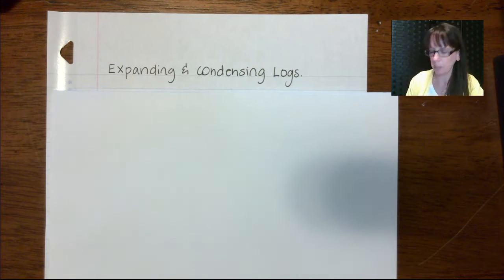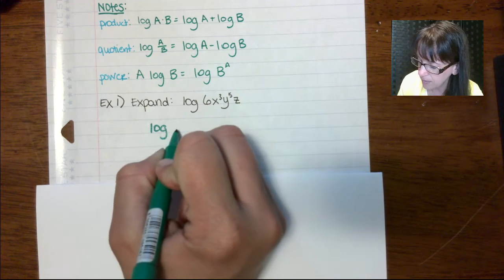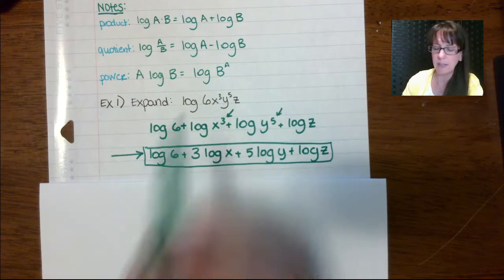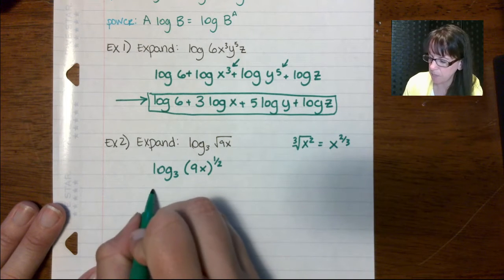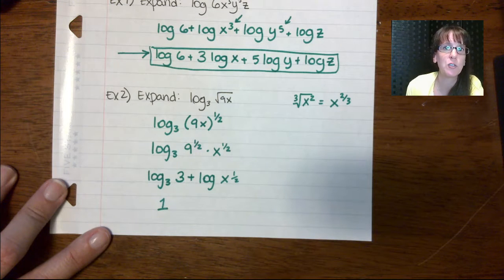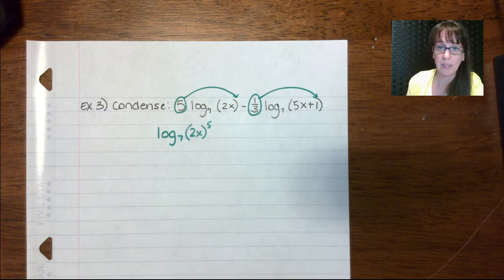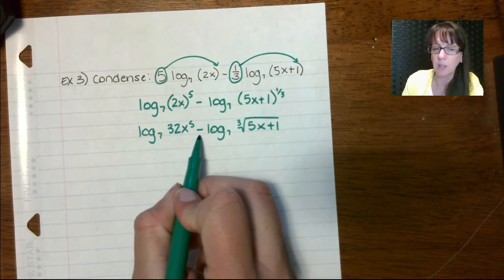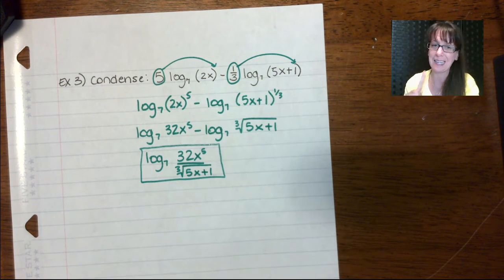Expanding and Condensing Logarithms